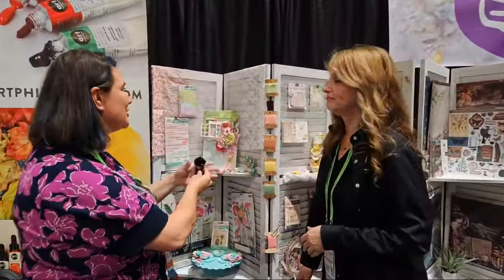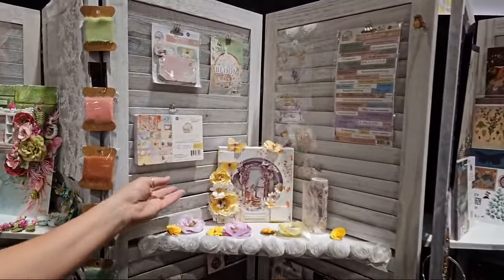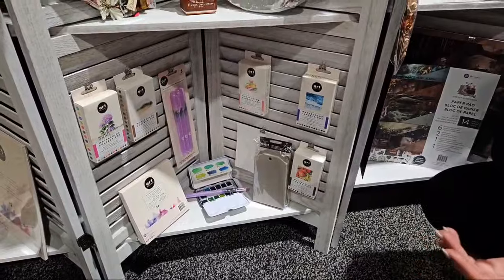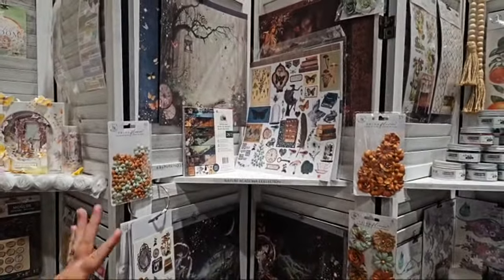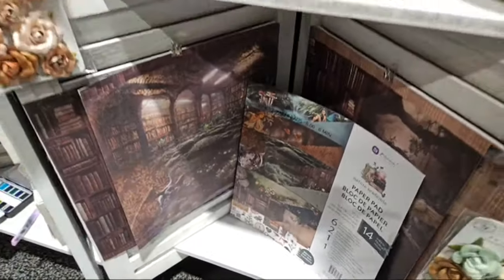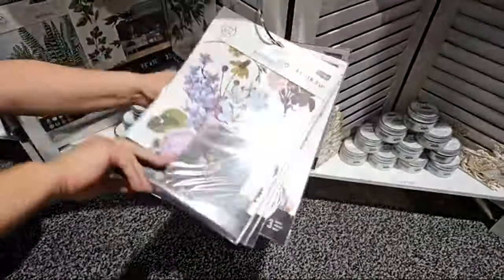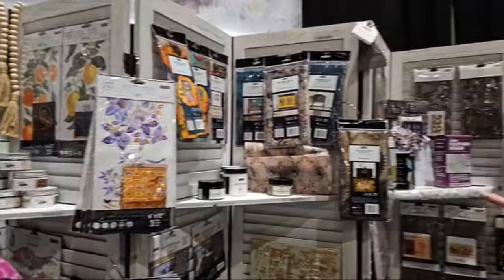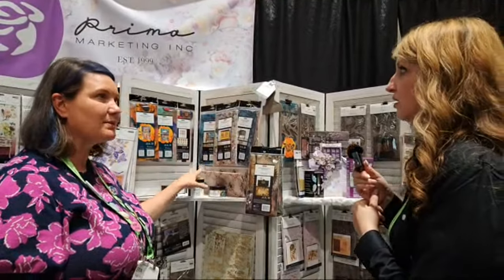Creativation 2024 - Prima LIVE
See the NEWEST products from Prima at Creativation 2024 - check out their amazing new collections!!!

Current Camera & Equipment Set Up -

Address for Happy Mail and Promotions
Erin Reed